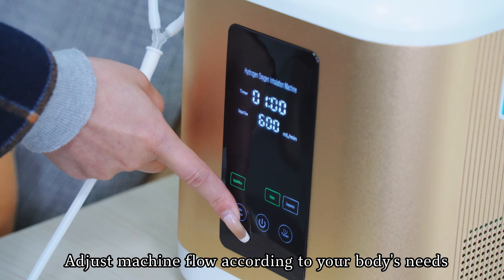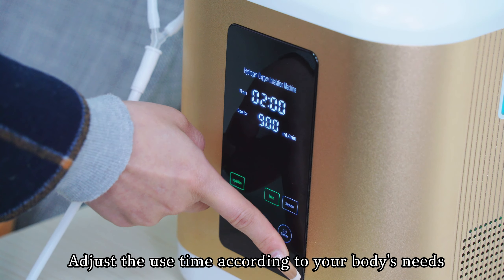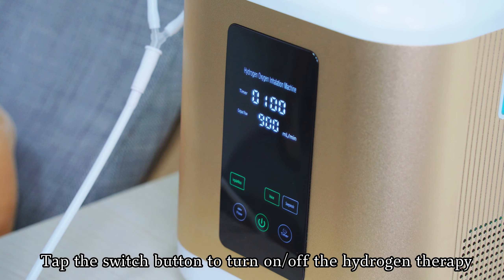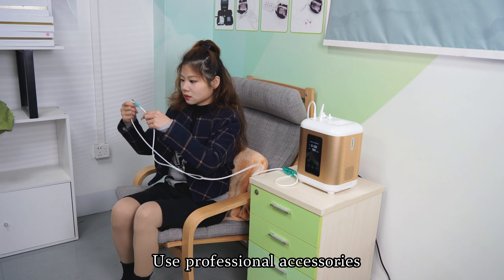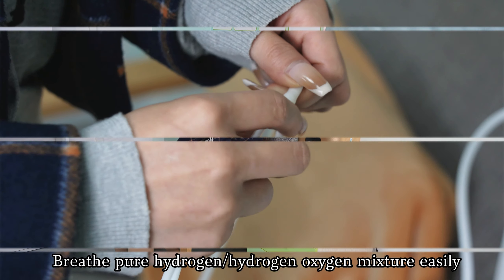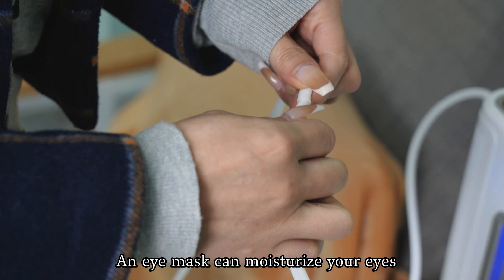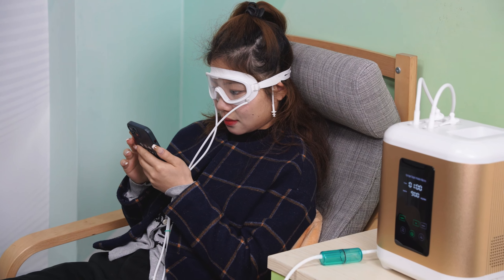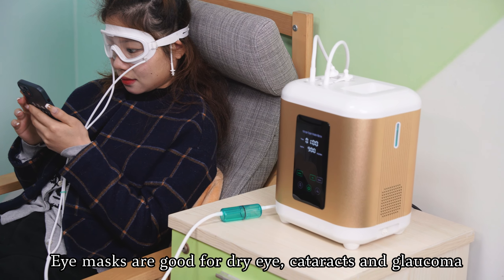900ml Portable SPE PEM Water Electrolyzer Hydrogen Oxygen Generator Inhalation Therapy Machine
Want to  slow down the aging process  and improve sleep quality ?
Want to maintain vascular health and prevent hypertension, cerebral disease and heart disease ?

Want to improve eye sight and prevent cataract ?
Want to improve urinal system and kidney function? Regulate blood pressuare and diabetic ?
Want to give health solution to Parkinson's disease, Alzheimer's disease ?
Hydrogen is an excellent selective anti-oxidant which can neutralize only toxic free radicals within the body,reduce oxidate damage,
anti-inflammatory, anti-oxidative stress, anti-apoptotic  and the regulation of both autophagy and hormone signaling pathway.

Since 2007, Hydrogen inhalation therapy (HIT) has been researched on its effect on various diseases including
gastric diseases,eye injury,otology diseases, oral diseases, allergic rhinitis, acute pancreatitis ,urinal system diseases, skin disease,
hematopoietic system disorders, mental diseases, neurodegenerative diseases, traumatic brain injury, spinal cord ischemia, reperfusion injury, and ischemic brain injury.

Our Hydrogen Inhaler machine is made of alumium case, not only make it looks nice and high end, but also with good heat dissipation propeties.
Constant H2 flow, excellent protection again Over-Heat, Over-pressure, Over-current, Excess Water, Low Water.
Even after 3 hours continues use for 600ml flow rate machine, the machine tempeature doesn't excess 36.4 degree.
The lower temprature the machine operate at, the higher quality of the machine is, and higher concentration hydrogen output, the longer lifespan of the machine.

We have 200ml, 300ml, 600ml, 900ml, 1000ml,1500ml,1800ml,3000ml,and 3600ml flow rate for choice.
If you need more information, please let us know.